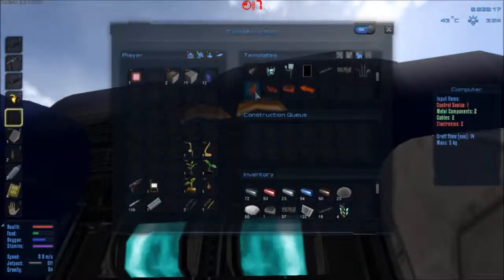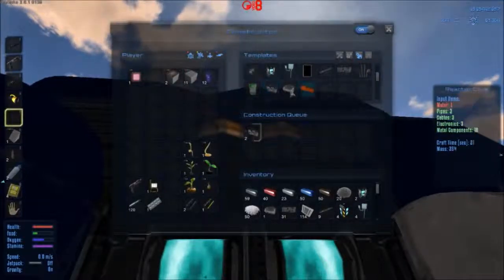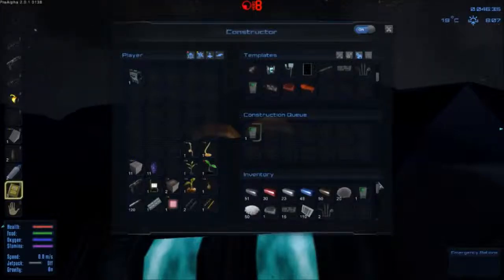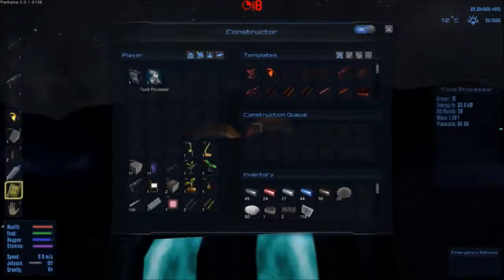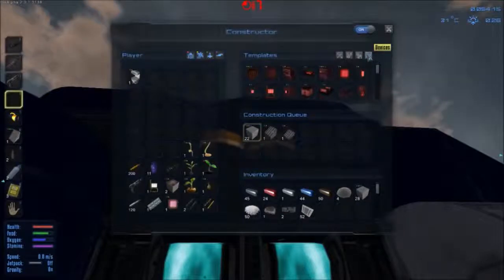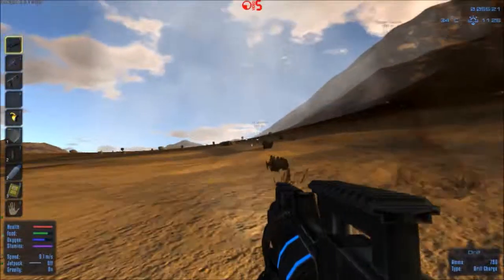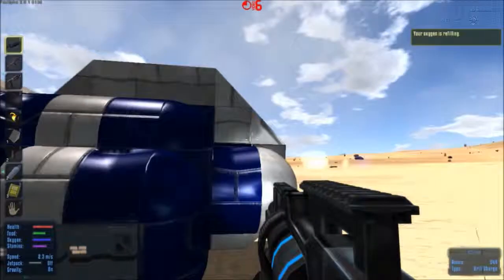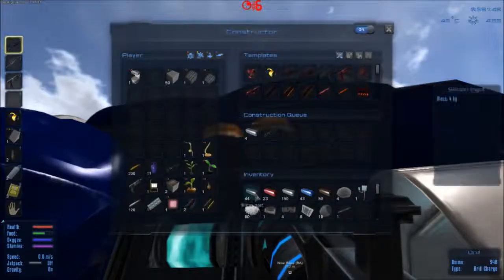Empyrion: S01-E02 - Being Stingy, Mining, And Base Building - 08-06-15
Resources are limited, and so is my short-term memory! We'll craft the necessities for our base, do some mining, and get the base up and running.

Proper credit where credit is due:
The music for Empyrion: Galactic Survival is composed by Bjorn Lynne from his "Urban Darkness" collection. It is not my intention to infringe on his copyrighted works, they are in the game and play sometimes, despite my attempts to mute music in the game altogether.